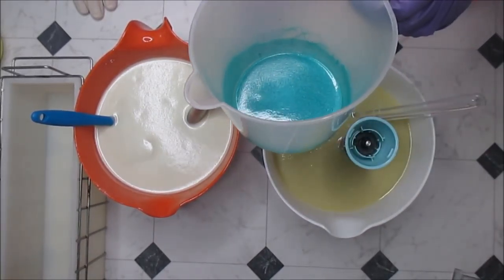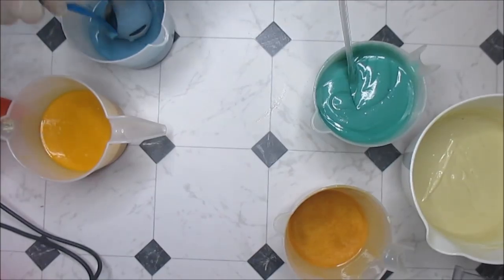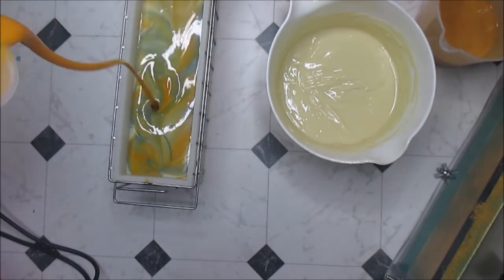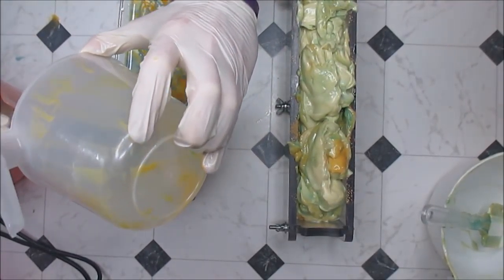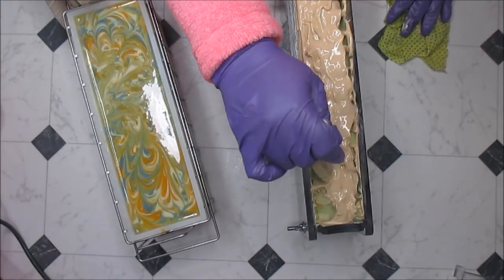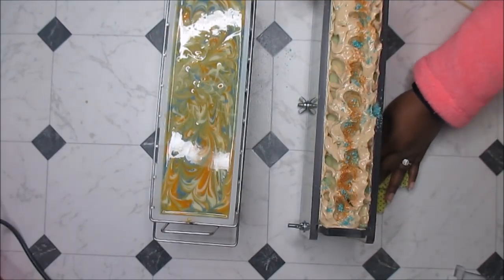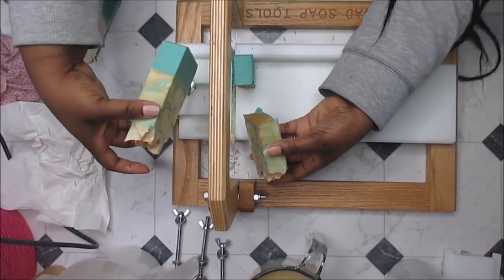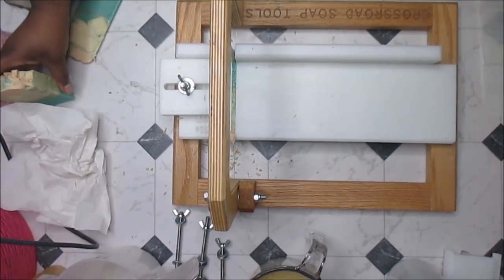GABE AND I MAKE AND CUT SOME COOL COLD PROCESS SOAPS TOGETHER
As we all know, Gabe is the rockstar of my channel and when he's not around, the stinkin' awesome crew certainly ask for him. So here ya go darlings! Gabe and I made some totally different but similar soaps together. Of course, you know he laid out some stellar swirls. We would love to have you as part of the stinkin' awesome crew!